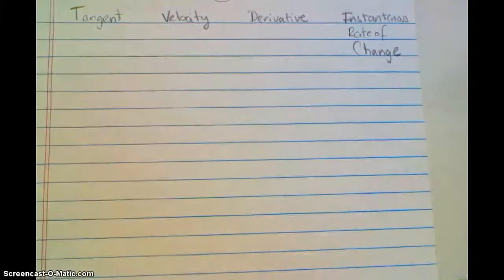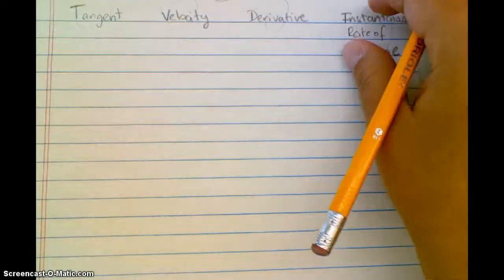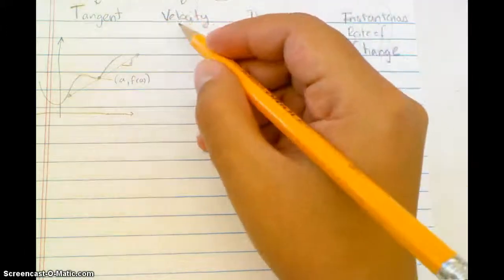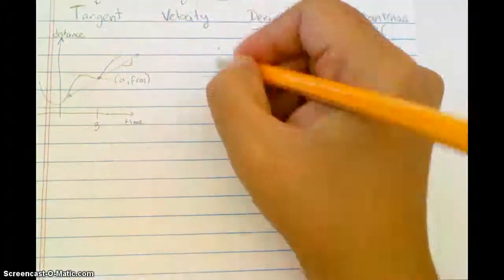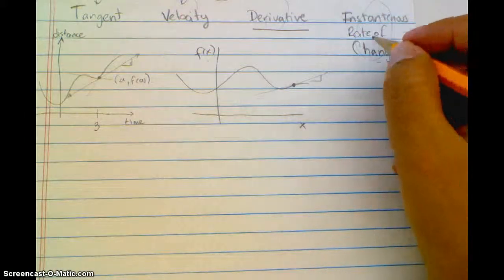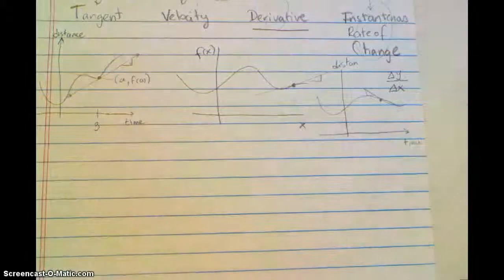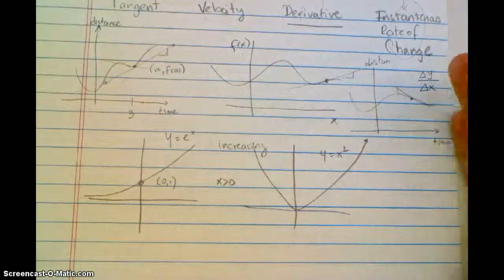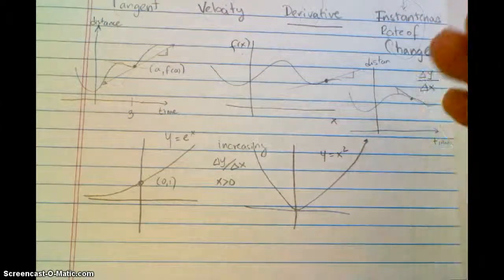Prereading Section 2.7